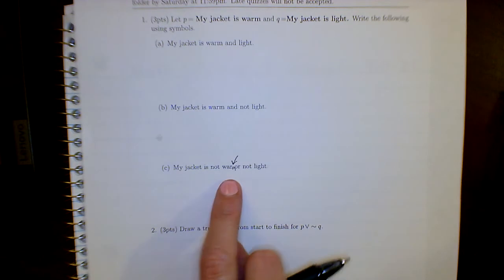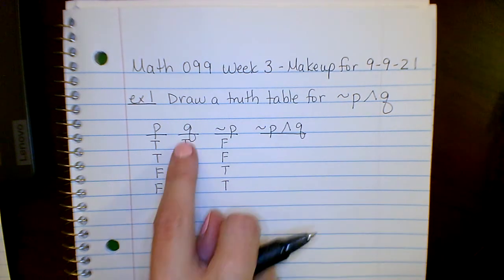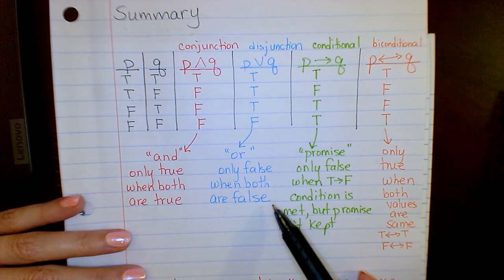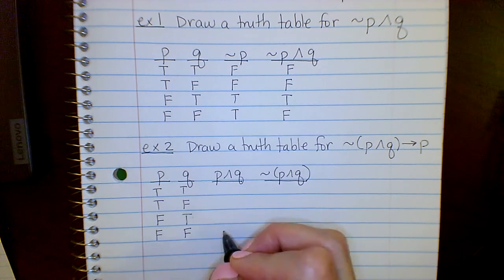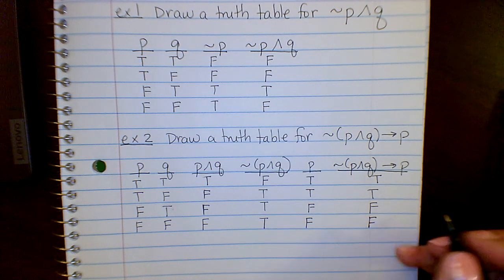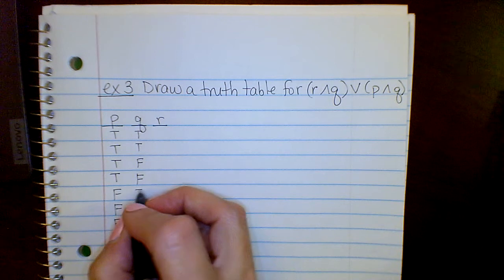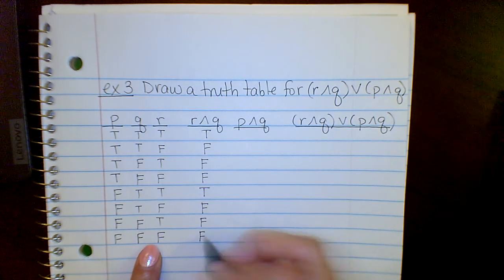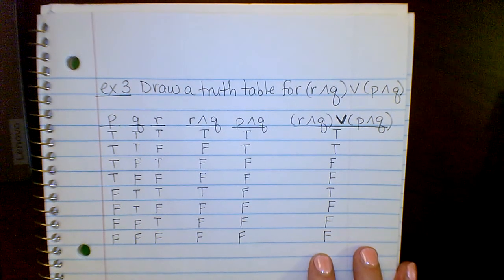Math 099 Week 3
I do a few examples of truth tables and focus on the order of the columns.